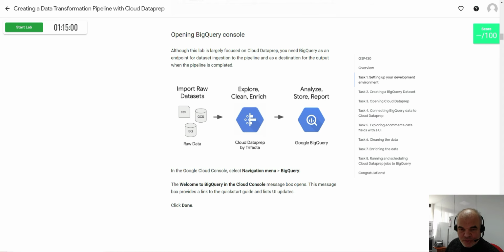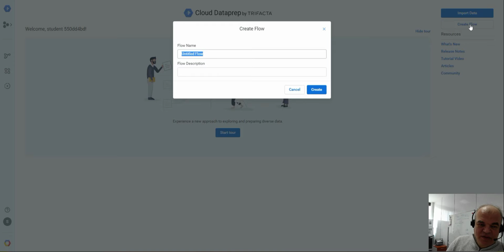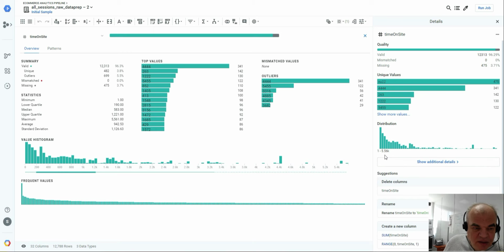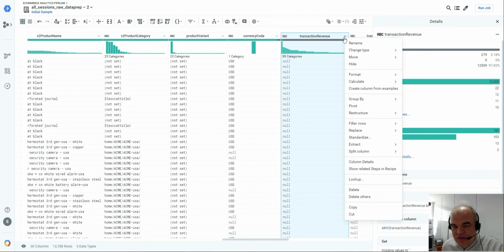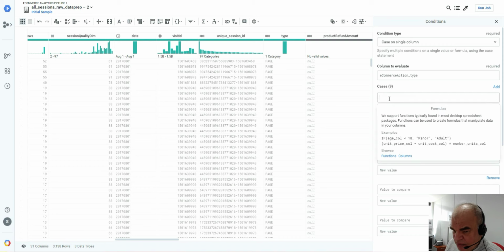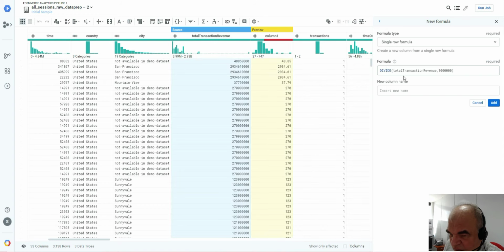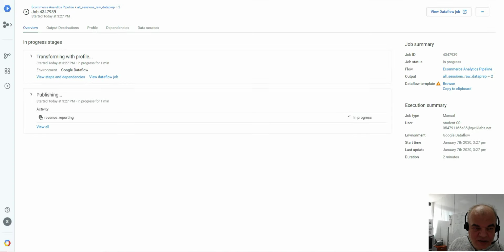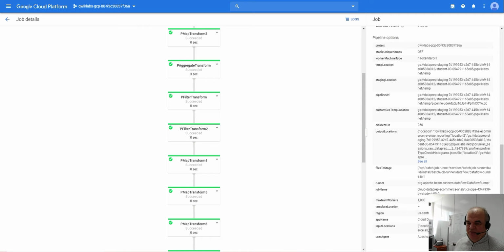Explore, clean and enrich your data with Dataprep, managed Trifacta Wrangler on GCP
This is a practical demo video showing you how to skip time-consuming data profiling and focus on data analysis. Because Dataprep is serverless and works at any scale, there is no infrastructure to deploy or manage.

If there are some specifics that you would like to explore in more details please leave us questions in comments below and sign up for our Office Hours using our appointment